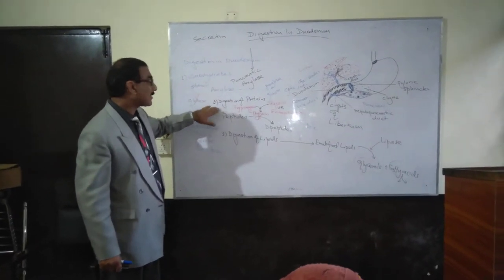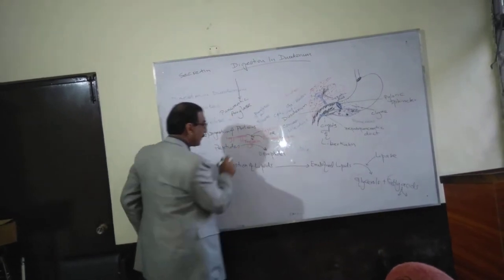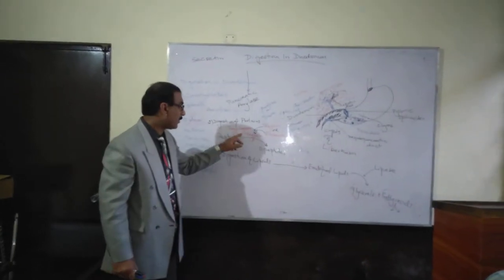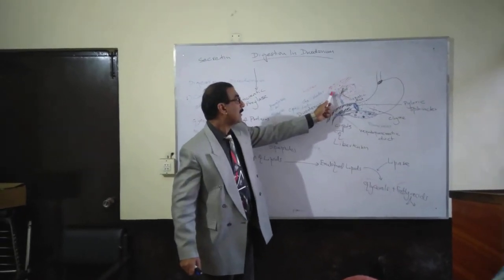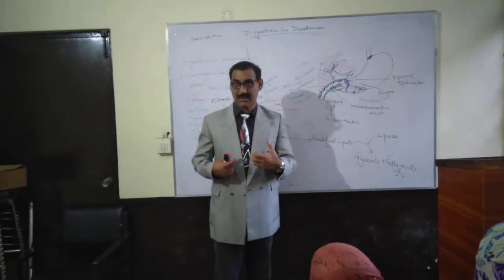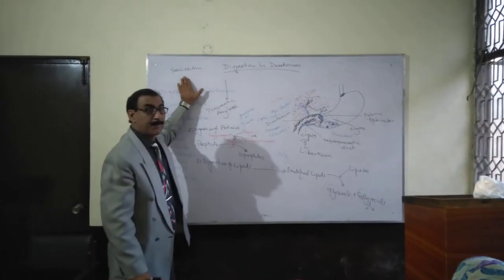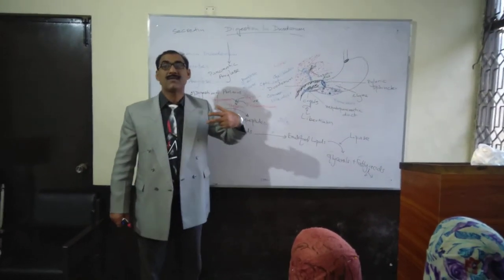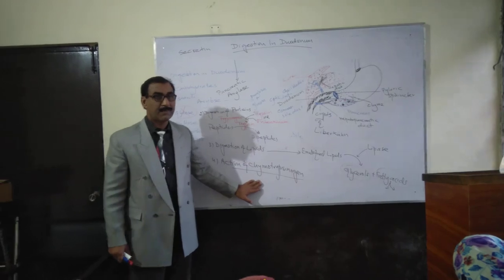Sagheer Ahmad Sagheer Lecture on Digestion in Duodenum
How Digestion occurs in Duodenum;
Human digestive system; Functions of Exocrine pancreas; functions of Trypsin; functions of pancreatic amylase; functions of lipase.